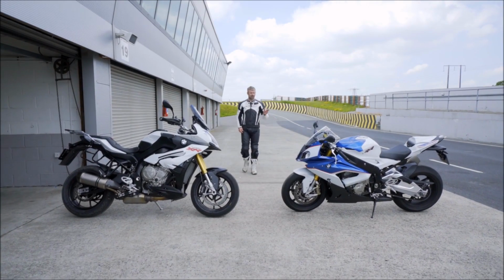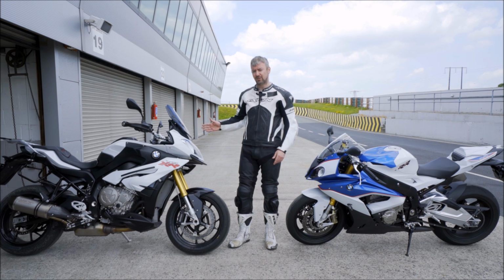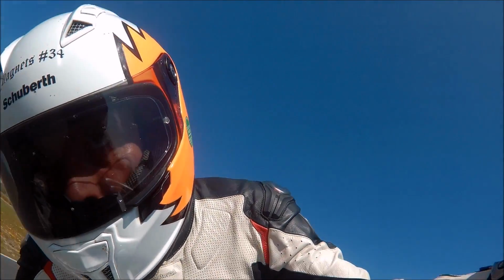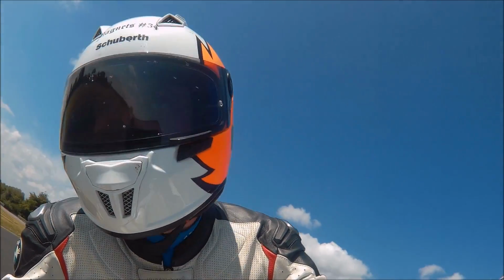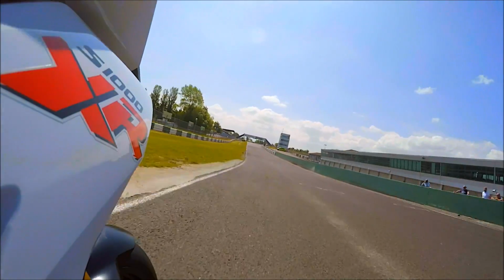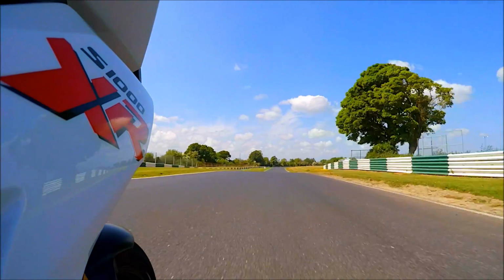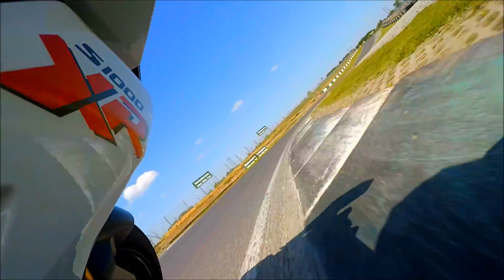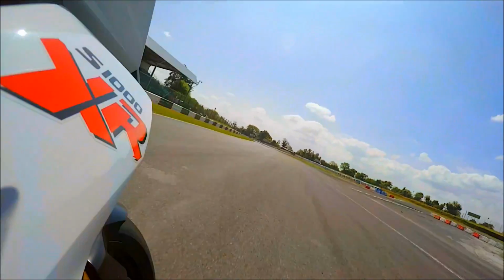BMW S1000RR vs S1000XR on track review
After running an S1000XR on the road, we decided to find out how it compared to the S1000RR on track, and answer the question, do you really need a full-on sportsbike to go quick on track?

So we borrowed a racetrack, the bikes and someone with the skills to ride both bikes back to back in a time trial race to see, just how good is the S1000XR on track?

No animals were harmed in the making of this video, but we did wreck two GoPro cameras!

We had uploaded it to YouTube, but due to copyright music usage, YouTube restricted its viewership on mobile devices, so here it is, re-cut with new music, enjoy!